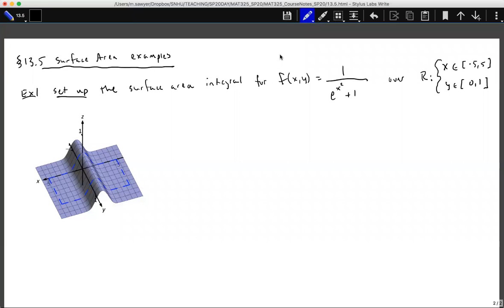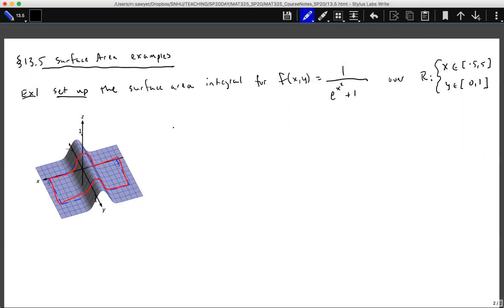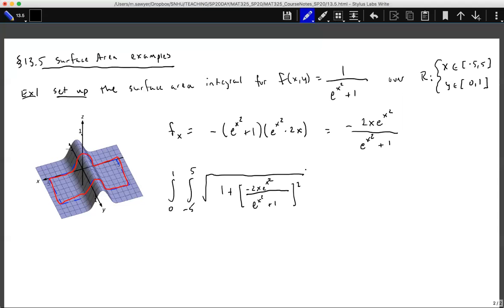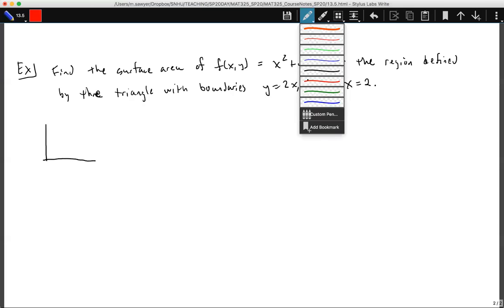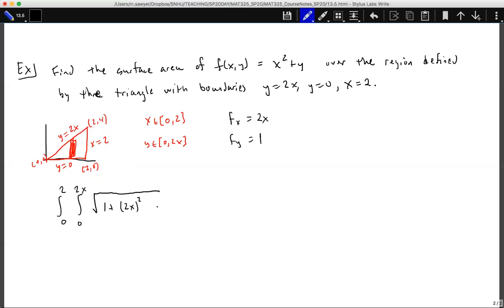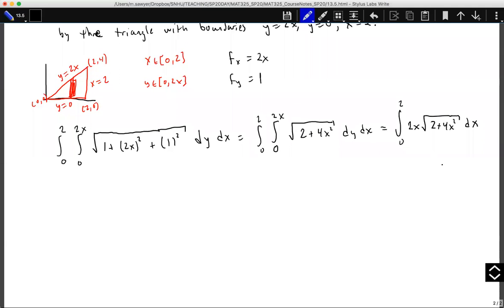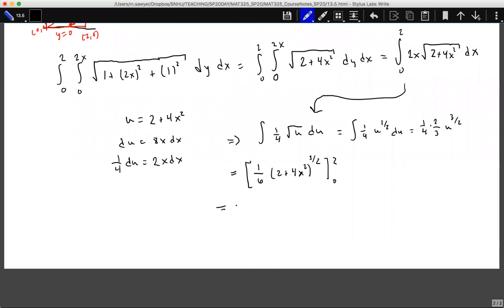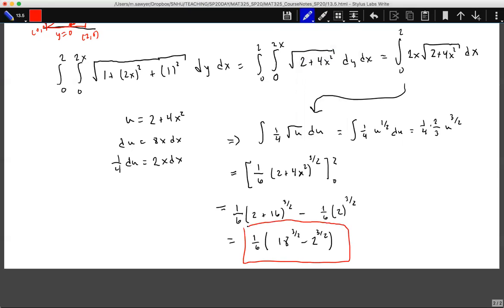Introduction to surface area with multivariable calculus: Examples. (2/2)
Introduction to surface area with multivariable calculus.  Part 2 of 2 (examples).